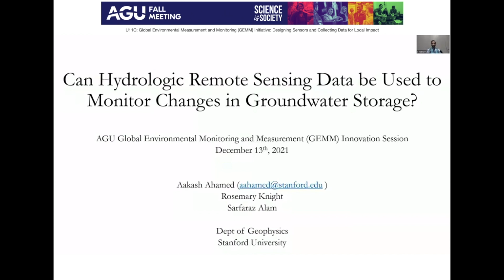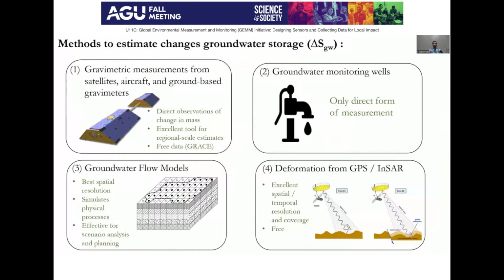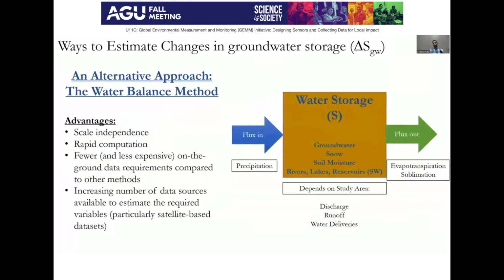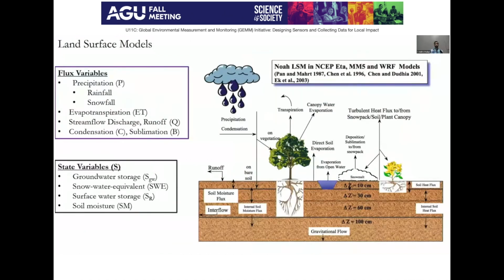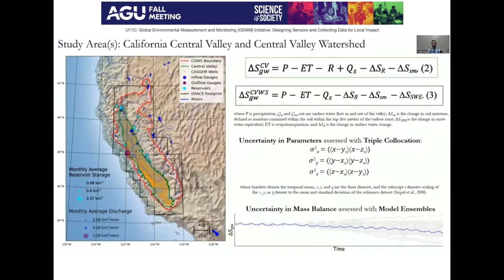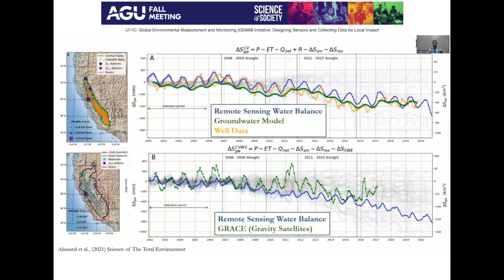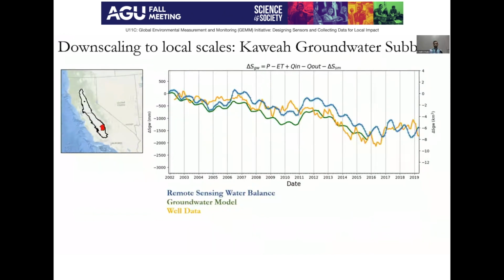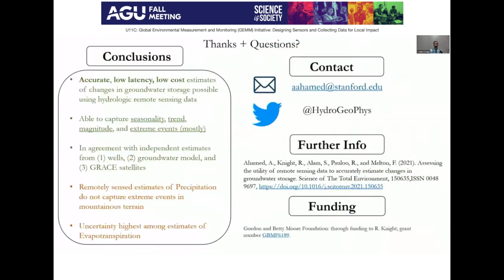Aakash Ahamed AGU 2021 Invited Presentation